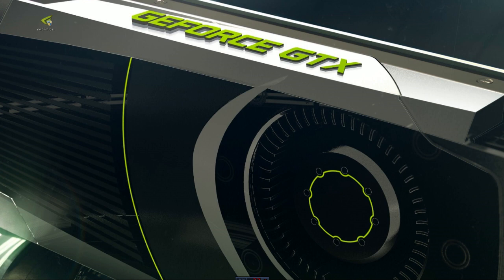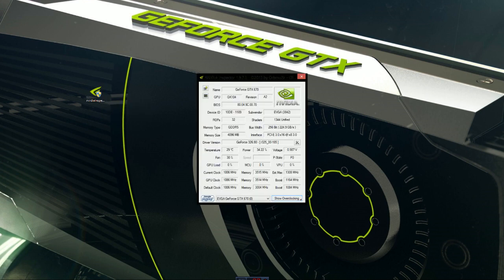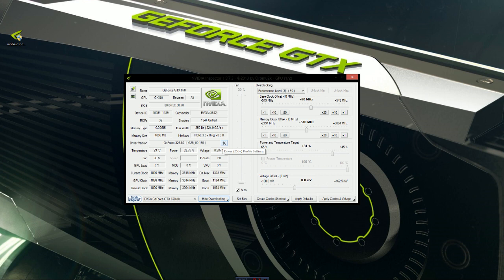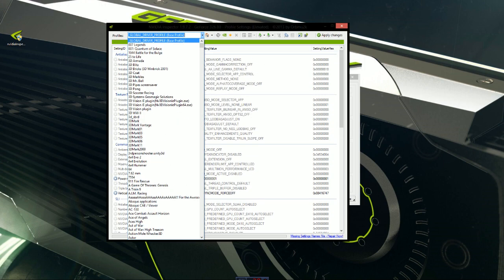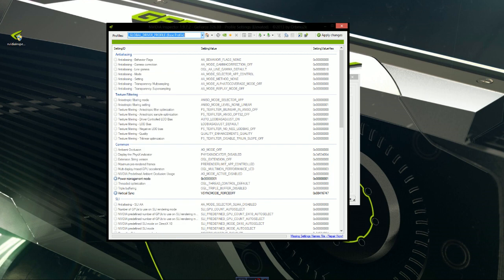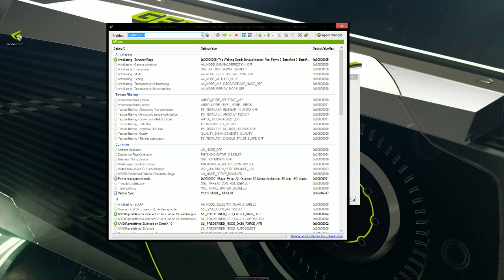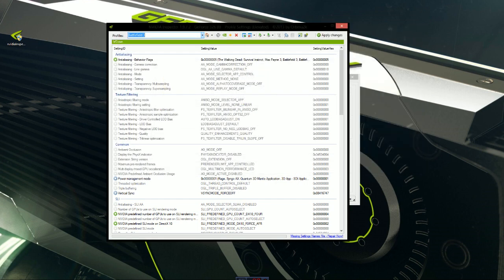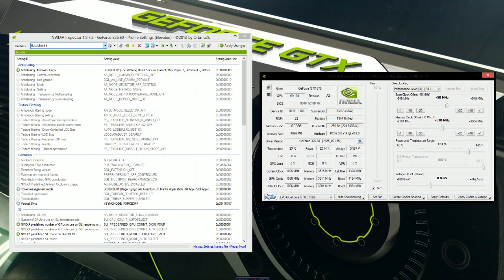How To Better Optimize Your Nvidia Performance, With Nvidia Inspector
The link to Nvidia Inspector is right here for anyone who is wanting to try this out.

My Rig:
CPU - i5 3570k @ 4.5ghz - EK Waterblock
GPU - GTX 670 FTW SLI - EK Waterblock w/ Backplates
Mobo - ASUS P8Z77-V LK
RAM - 16gb Corsair Vengeance LP
SSD - 128gb Samsung 840 Pro (OS) 256gb Crucial M4 (Games)
HDD - 3TB Toshiba (Storage)
Water Cooling - Ek H30 360 HFX Advanced Liquid Cooling Kit